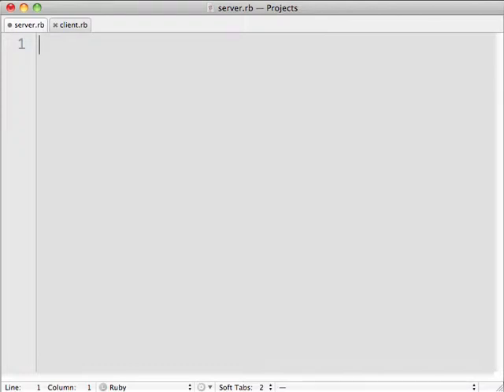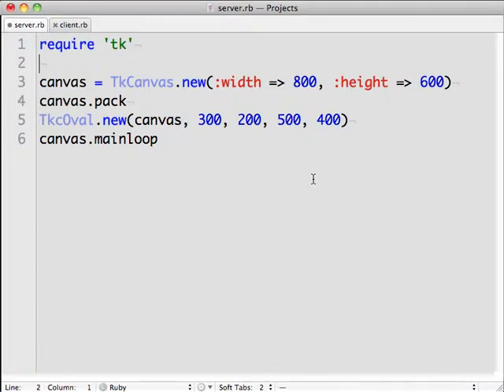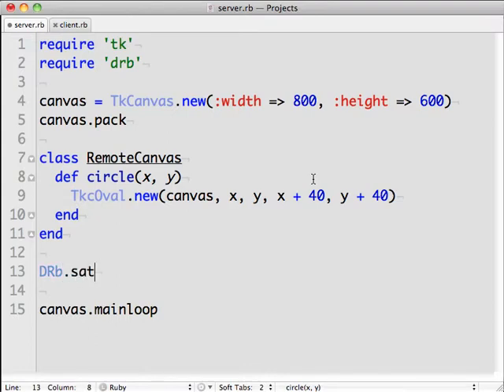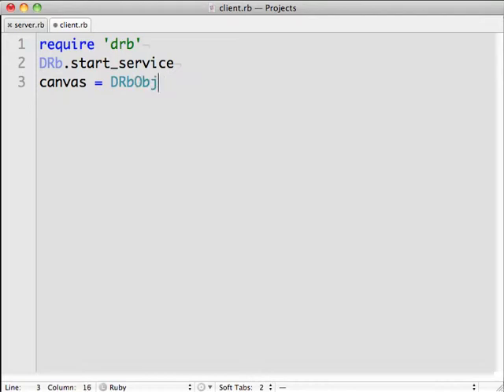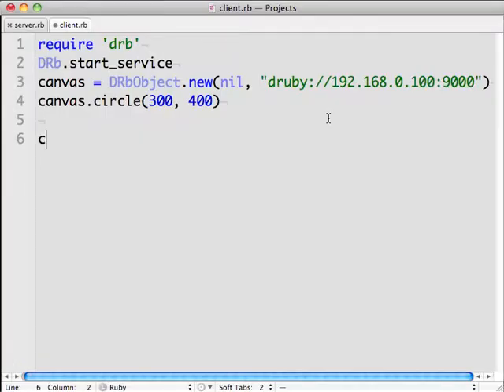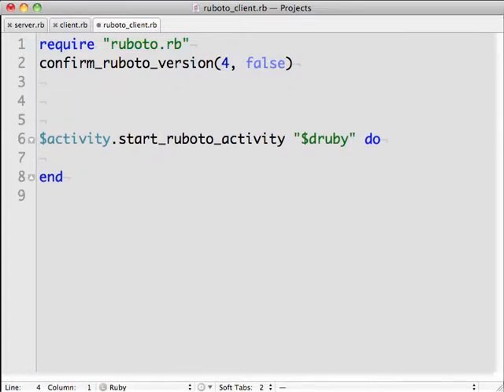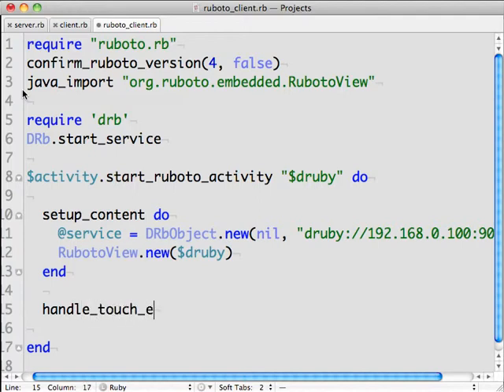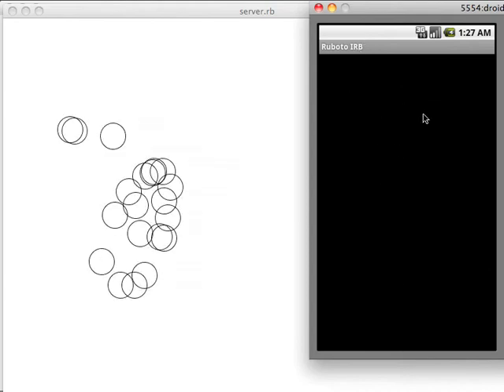Ruby - dRuby Networked Drawing Canvas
In this screencast, we'll show how easy it is to make a networked drawing program in Ruby.  We'll create a drawing canvas using Tk, then network-enable it using dRuby (DRb).  Finally, we'll write a Ruboto script that lets you connect to the server and draw using your Android phone.  All of this is done with very little Ruby code - 34 lines total.